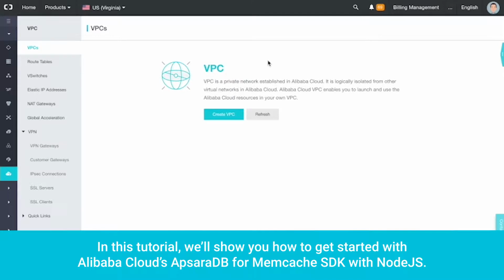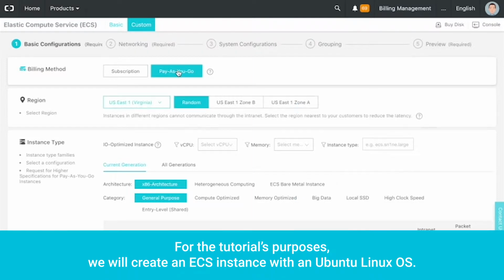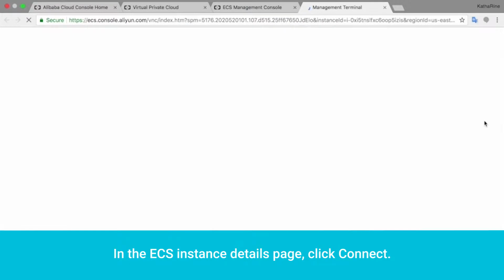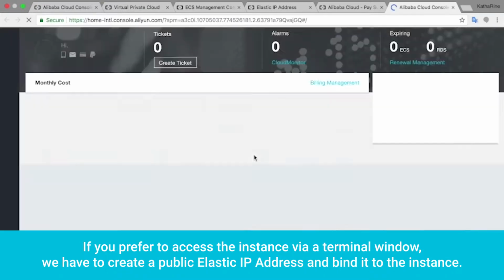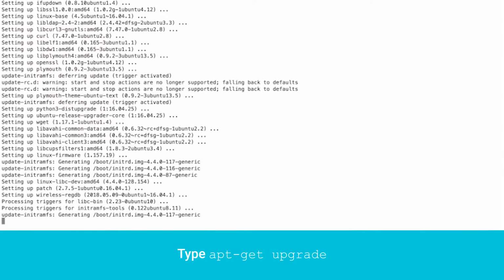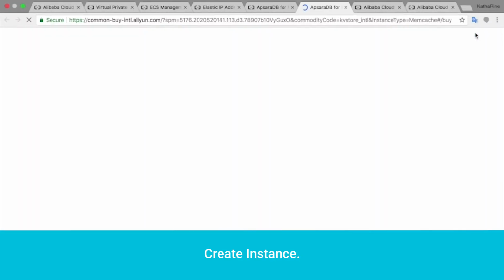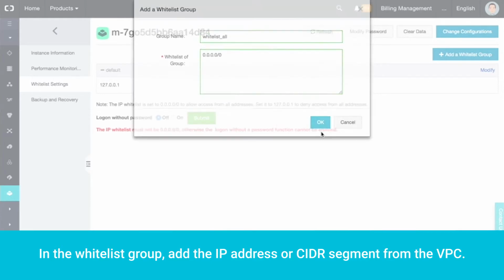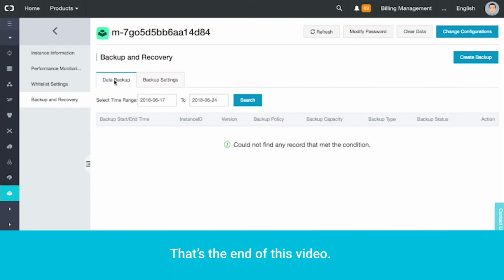How-to | Use ApsaraDB for Memcache SDK with NodeJS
Learn how to set up Alibaba Cloud’s ApsaraDB for Memcache with the Alibaba Cloud SDK and NodeJS.

ApsaraDB for Memcache is a managed memory based caching service, which improves the response of dynamic websites through high-speed access to queries.